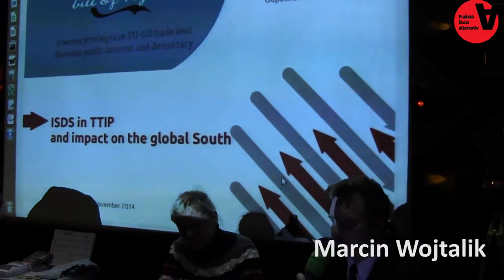Co je zač TTIP? (Marcin Wojtalik)